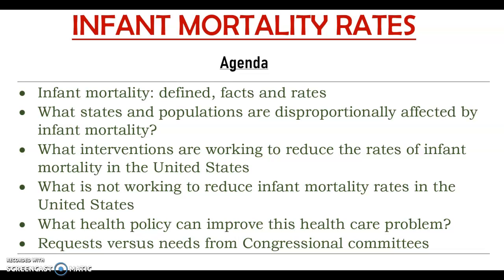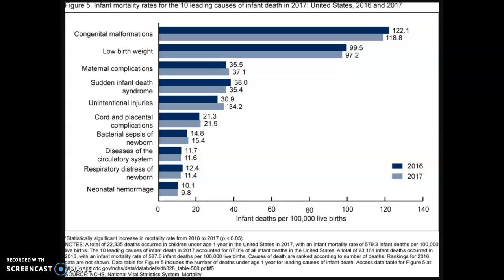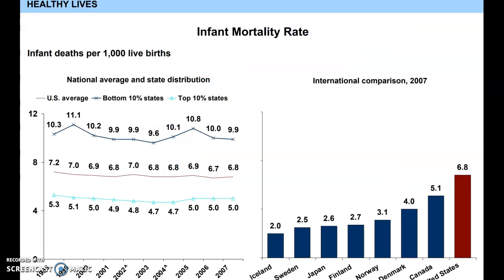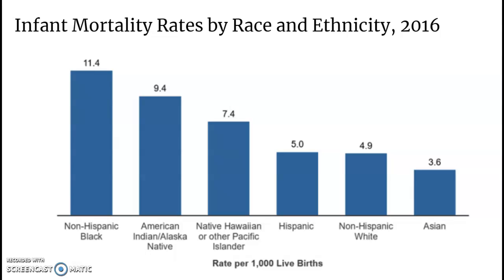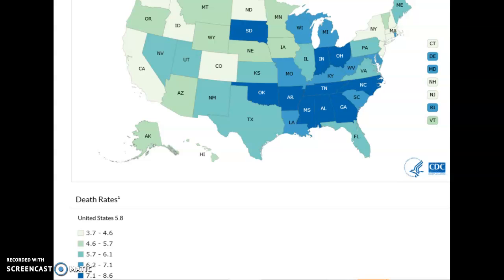Infant Mortality Rates final 2